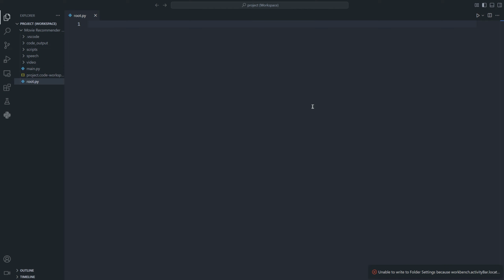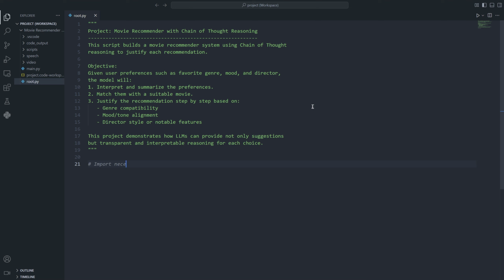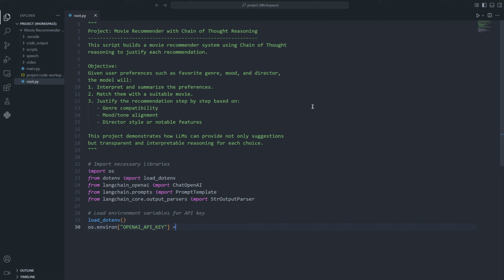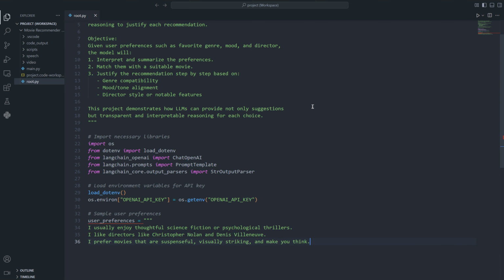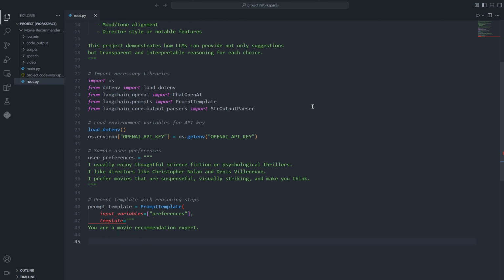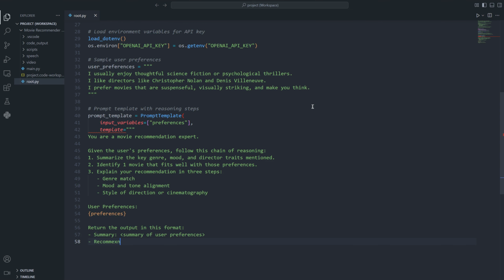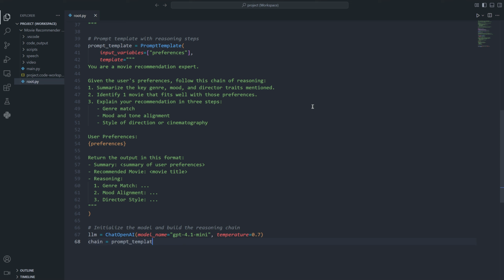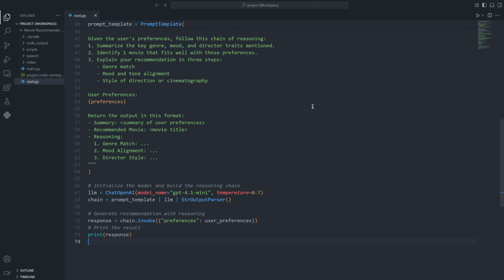Build a Movie Recommender with AI Reasoning in Python: Step-by-Step Guide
🎬 Ready to build a smart movie recommender in Python? In this tutorial, you'll learn how to create an AI-powered system that not only suggests movies but also explains its recommendations step by step using Chain of Thought reasoning and LLMs! 🚀

We'll walk through using LangChain, OpenAI, and prompt engineering to match user preferences—like favorite genres, moods, and directors—to the perfect film, with transparent, interpretable reasoning for every choice. Perfect for Python, AI, and data science enthusiasts looking to level up their projects! 💡🍿